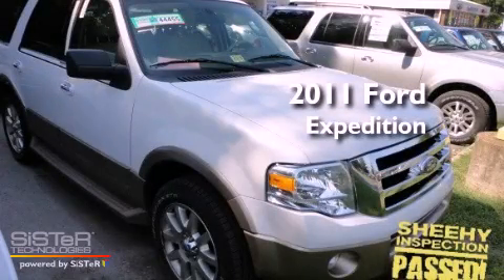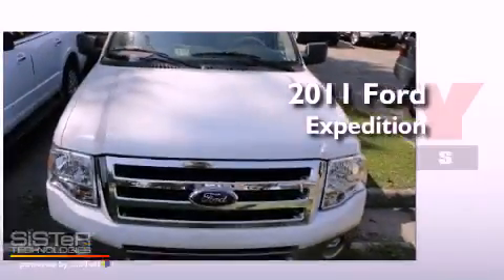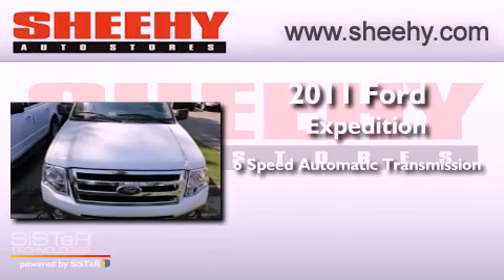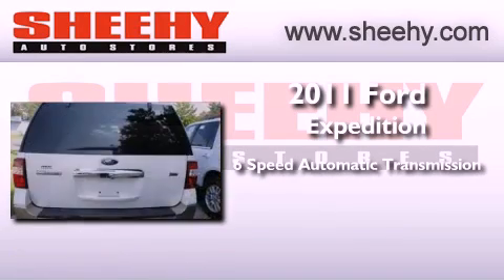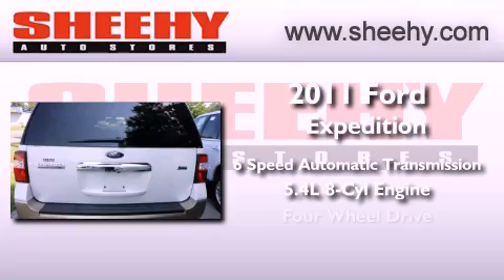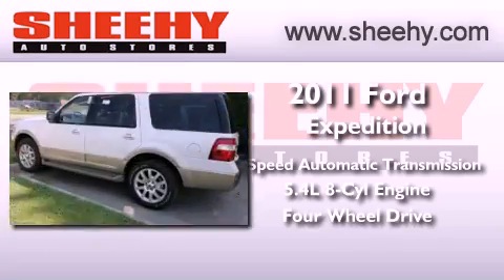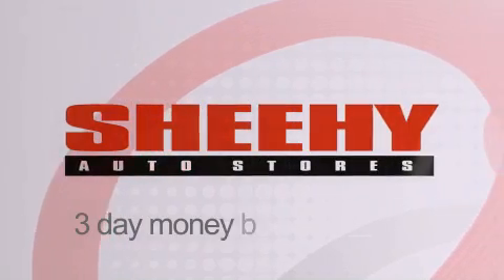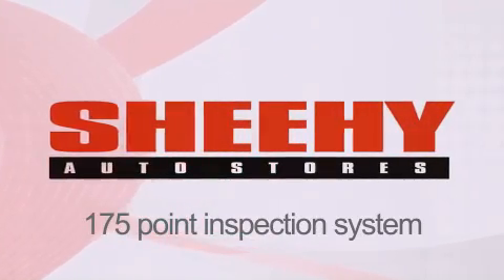2011 Ford Expedition Ashland VA 23005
Year : 2011
 Make : Ford
 Model : Expedition
 Engine : Gas/Ethanol V8 5.4L/330
 Trans . : Automatic
 Exterior : WHT PLAT MET TC/CAMEL LTH FRNT CAPT CHAIR

 Stock : J116114